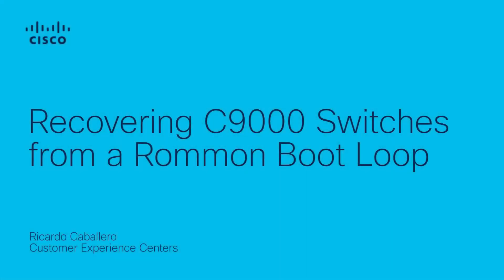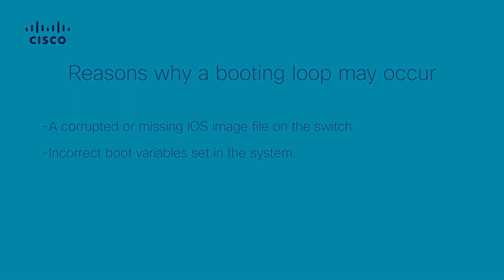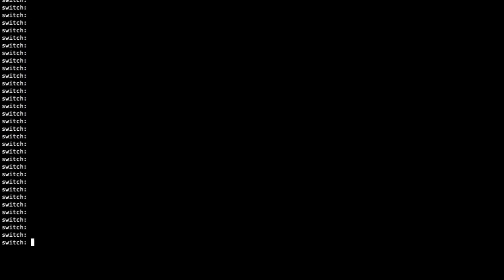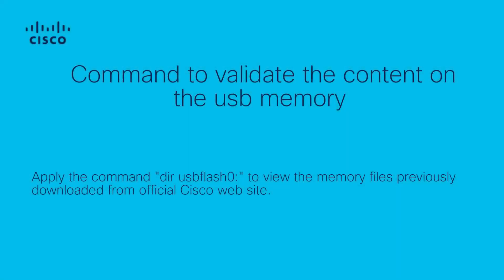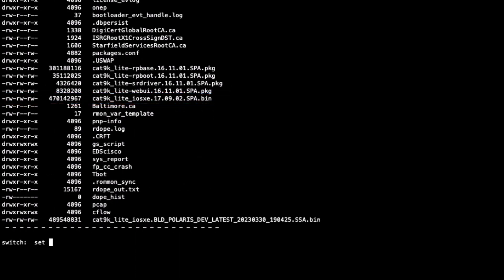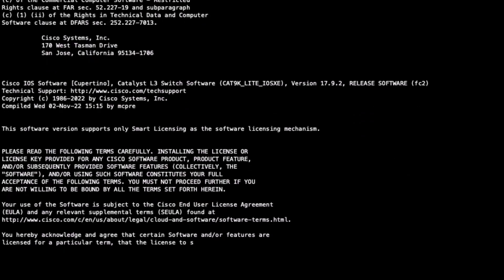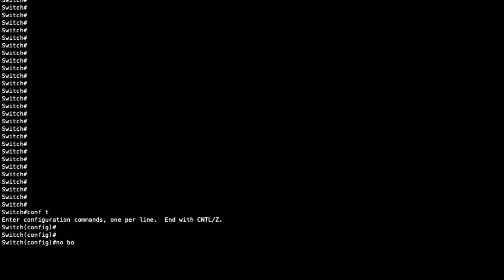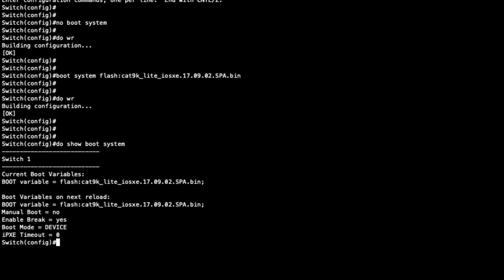Recovering C9000 Switches from a Rommon Boot Loop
The purpose of this video is to provide the necessary knowledge to Perform a Rommon (ROM Monitor) Recovery on C9000 switches, the process will allow you to recover the switch when facing a booting loop scenario.

Today, we have delivered network cargos to over 110 countries.